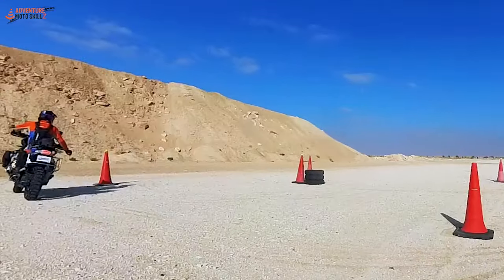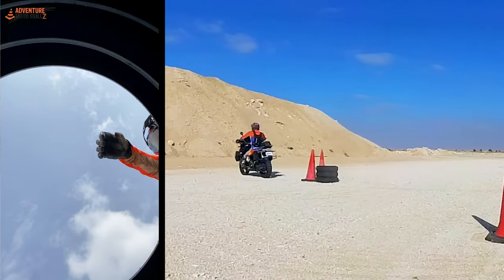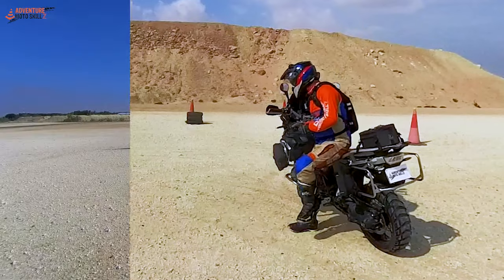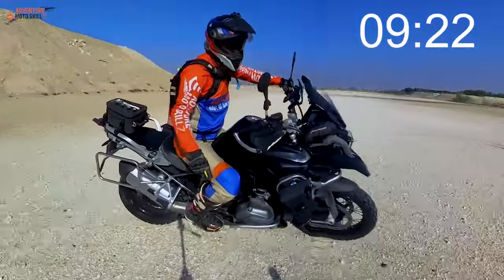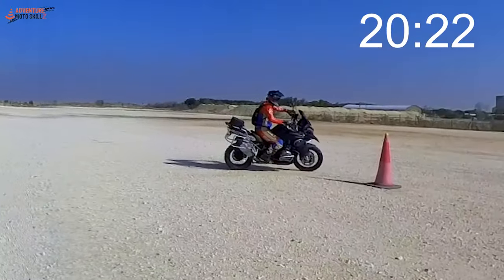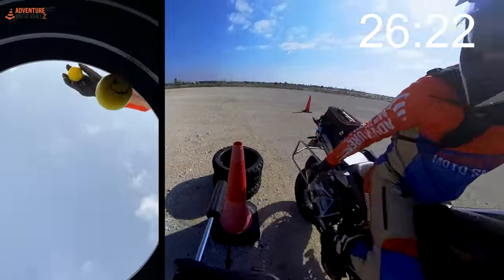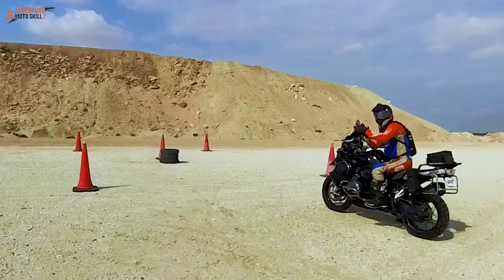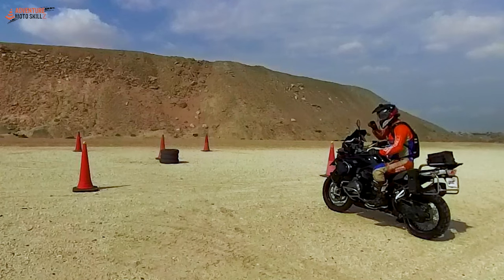GS Trophy Training: Tennis Ball Collection Challenge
Join us as we take on the BMW GS Challenge Training: Tennis Ball Collection course. This challenging timed riding course pushes your skills to the limit, requiring precision, control, and strategy to collect tennis balls while navigating the course.

In this video, I will take you through the key steps and techniques to master the Tennis Ball Collection challenge. From using the friction zone to the art of counterbalancing, I will demonstrate it all. Whether you're a seasoned rider or just starting out, this video will help you improve your skills and prepare you to Ride With Confidence.

🏍️ RIDE WITH CONFIDENCE 🏍️

👕 Your purchases support us to continue all this great content ... thank you! SHOPADVMoto for T-shirts, Hoodies, Gaiters and more at shop.advmotoskills.com

Side Note:
These agility & skills courses/exercises are designed to help develop the fundamental riding skills of clutch, throttle, brake and active balance by the rider.

Precise practice in coordinating these techniques can lead to instinctive/reflexive actions by the rider and allow for more precise control of the motorcycle.

Mastery of these techniques allows the rider to more smoothly transition the bike when cornering as well as being able to react reflexively when encountering unexpected changes in surface traction in off road conditions.

Depending on your skill level, you may want to make the courses larger to feel more comfortable while you develop these skills.

Performing these exercises carries a risk of dropping your motorcycle which may result in damage to you or your motorcycle. Always be sure that your bike has the proper crash guards and that you also wear the appropriate protective gear.